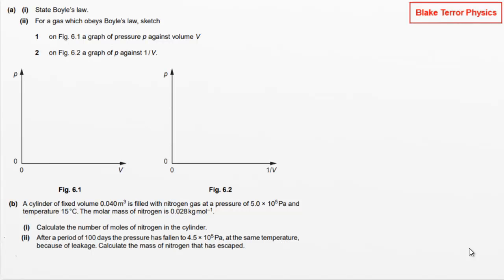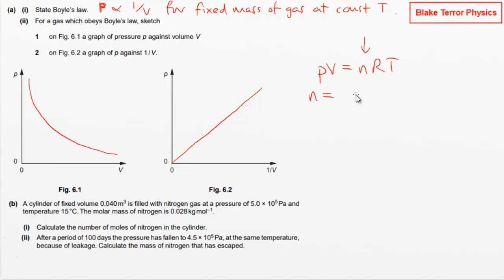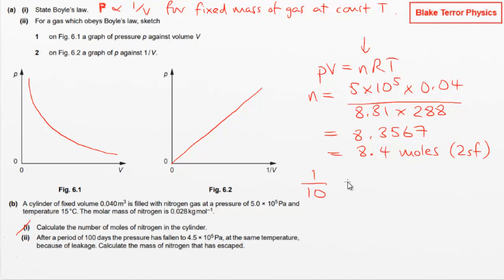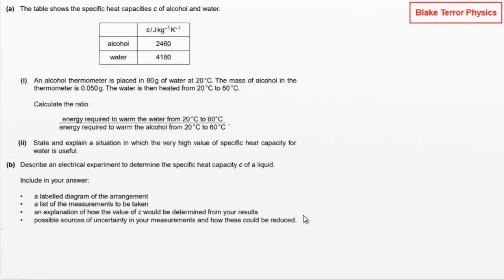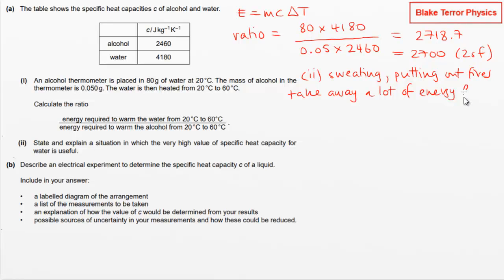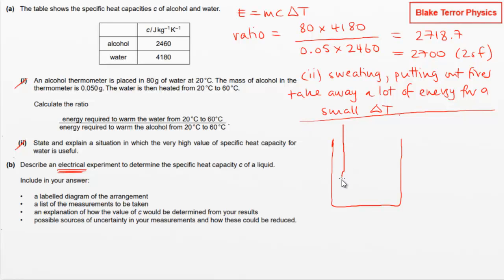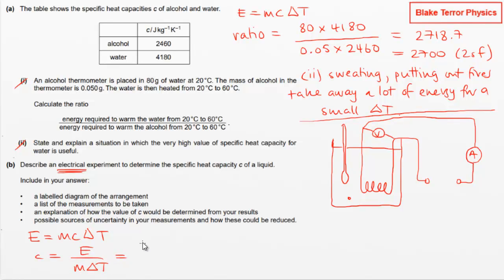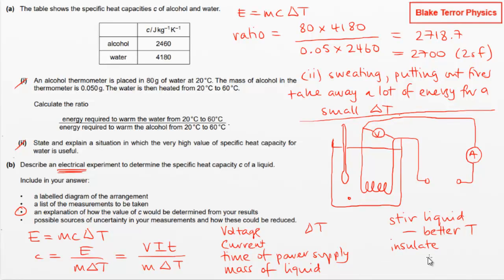Practice Questions (A-Level Physics) - Thermodynamics 9